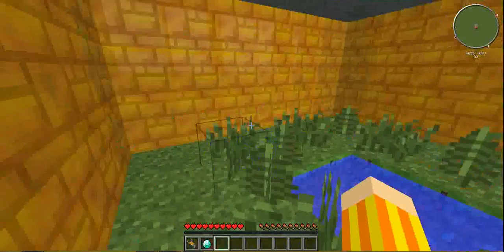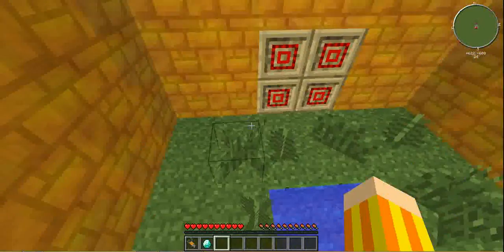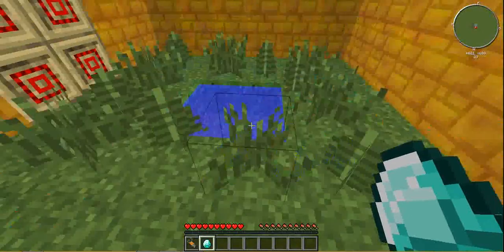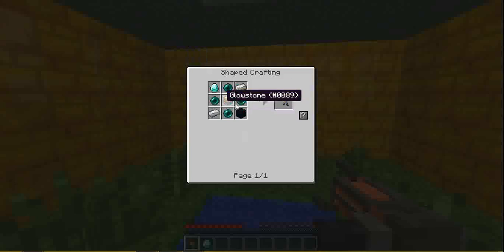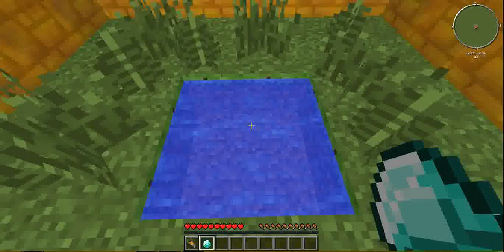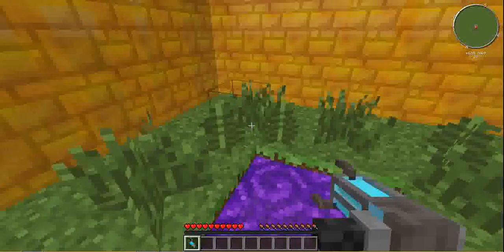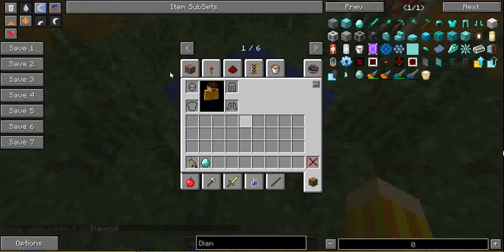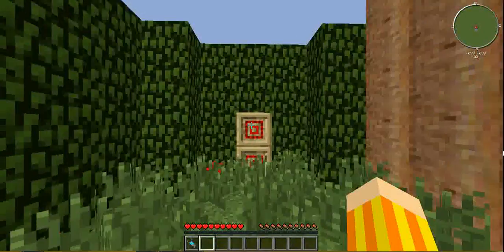Gravity Gun/Twilight Forest - Modded Minecraft Exploit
A challenge to iChun: Patch this. If you can patch this, I will be amazed. And by patch, I don't mean break every block in the world or anything like that. I mean, Make a patch and make a patch good. So, good luck!

Also, for everyone who isn't iChun, I know this an exploit, so abuse it if you wish. It is basically a Nether Star for 2 diamonds (if you're talking about crafting cost).
So, To reiterate, Good luck, iChun!